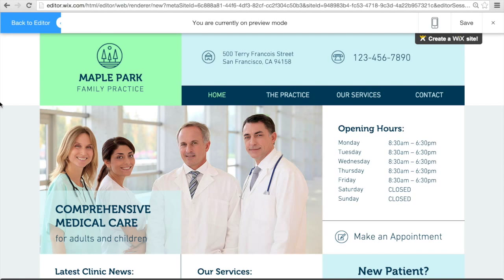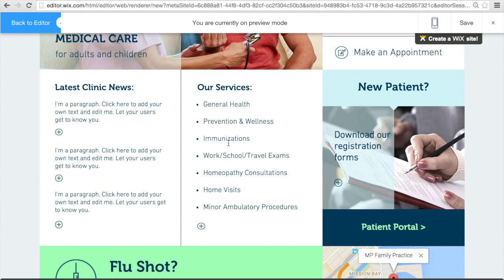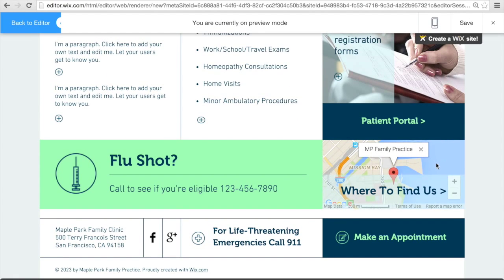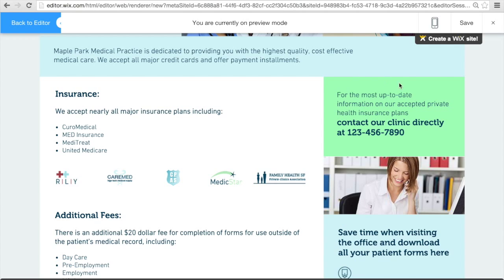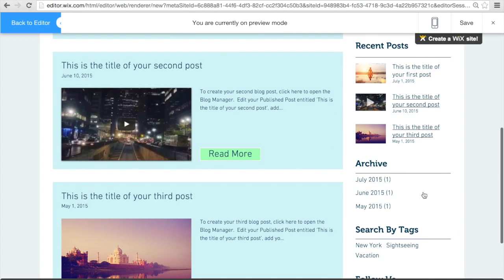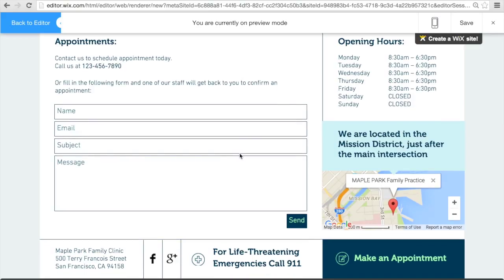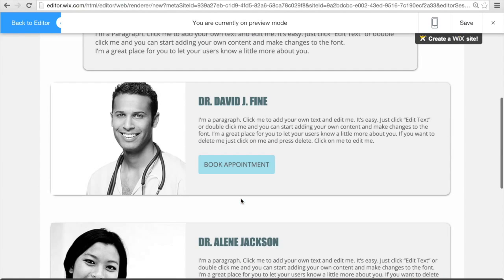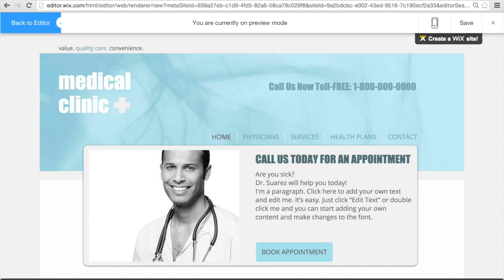Clinic Site Example